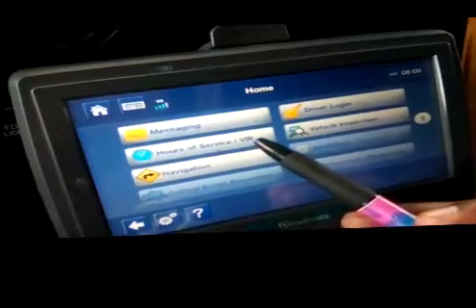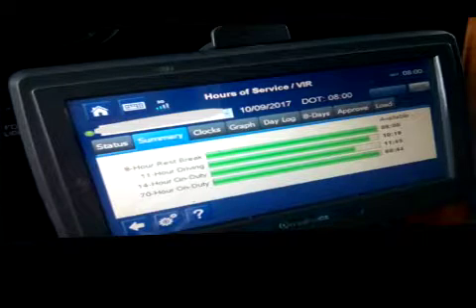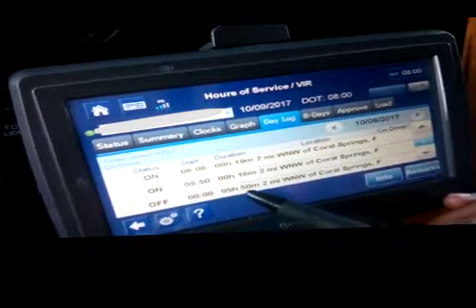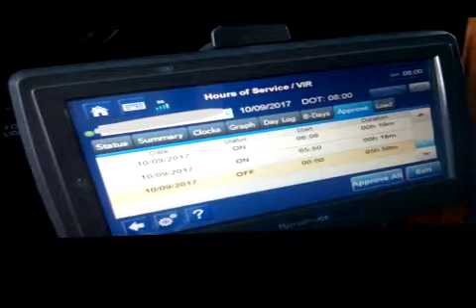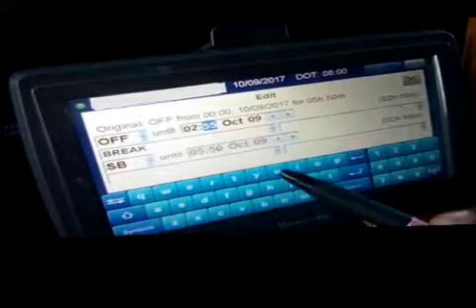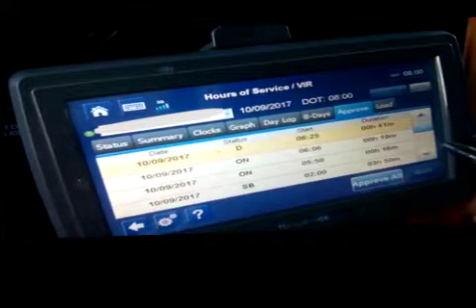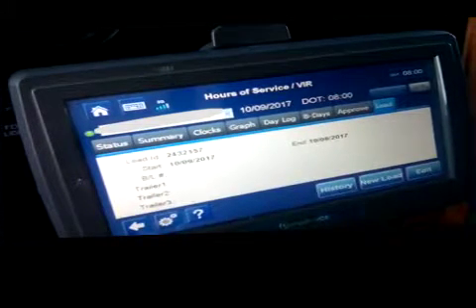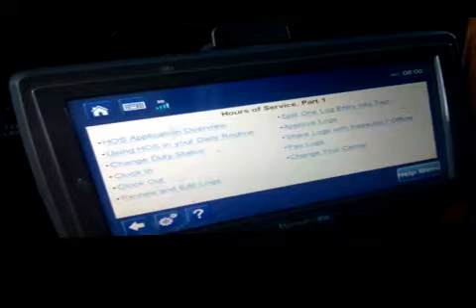QUALCOMM (ELD) instructions HOURS OF SERVICE